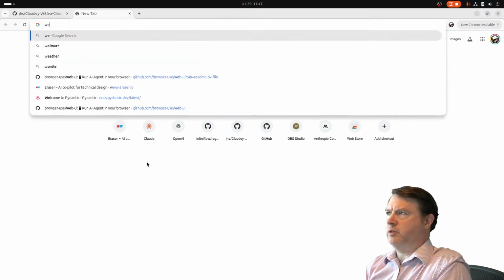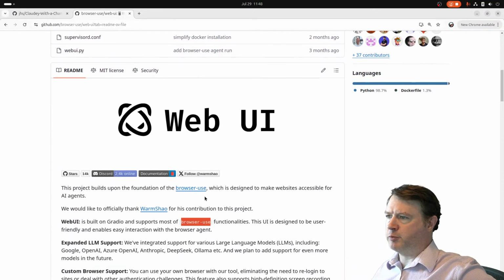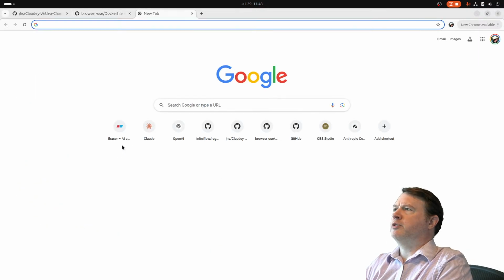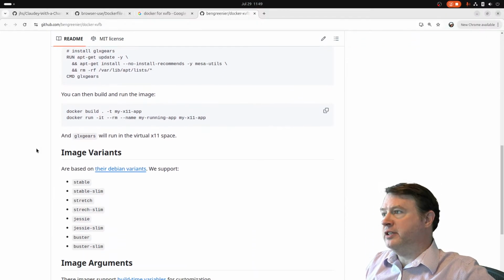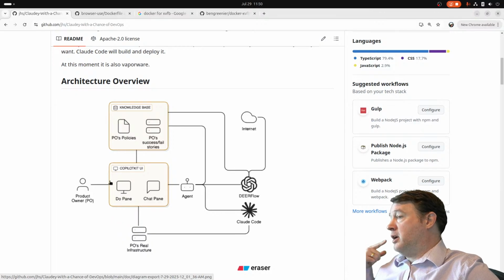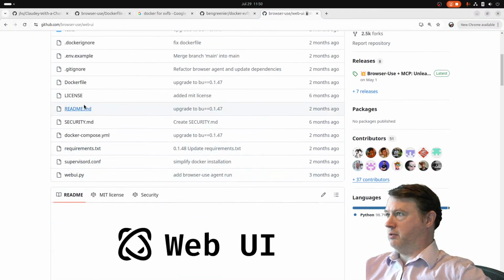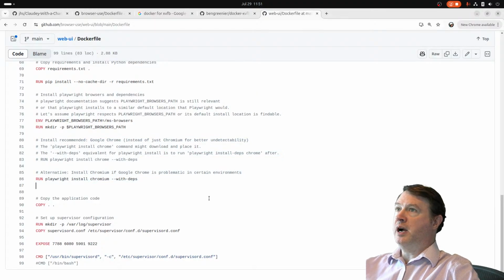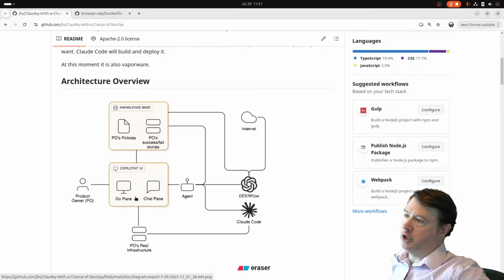Claudey With a Chance of DevOps | UI Debrief